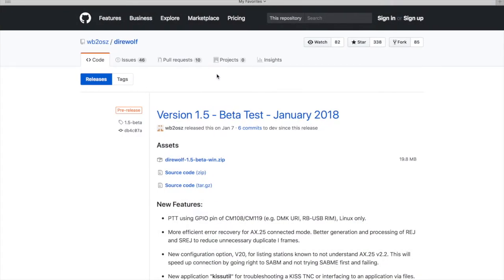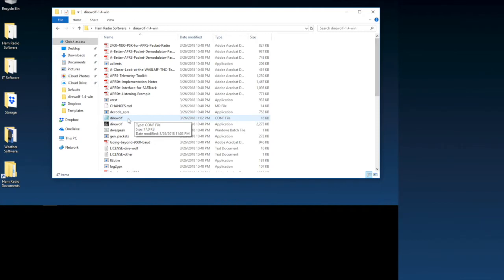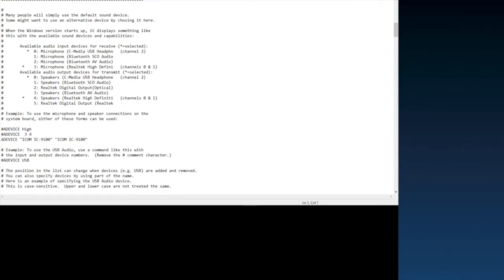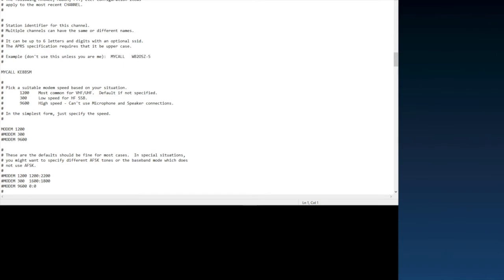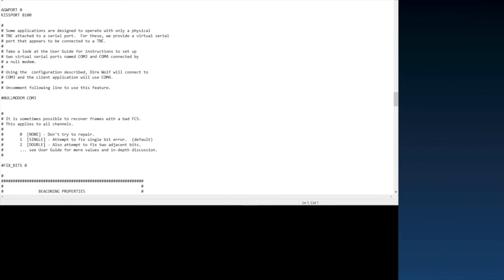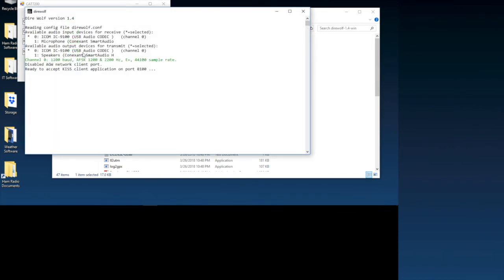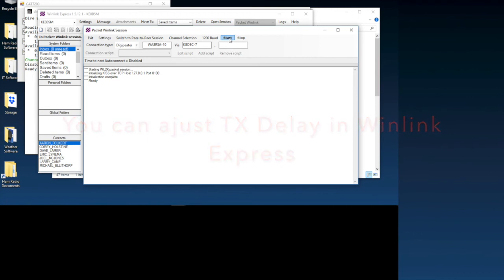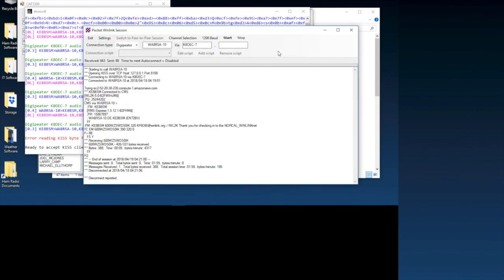DireWolf Software TNC Setup & DEMO With Winlink Express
This video shows the DireWolf Software TNC Packet Engine setup and a demo using Winlink Express.You can use DireWolf as for Winlink, APRS IGATE, Access BBS's, etc. You can even use DireWolf to setup a 30 meter APRS station if you wanted.

Thanks to Jeff for his invaluable instruction at the Holland Amateur Radio E A T Meeting last month for the demo of DireWolf. His demo & notes helped make this video possible.